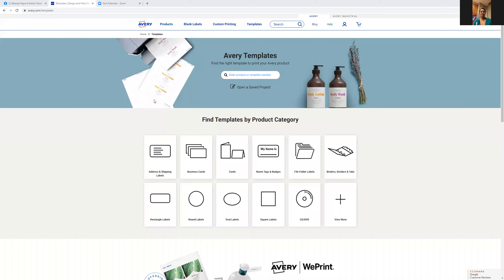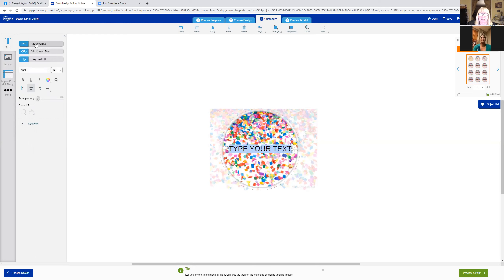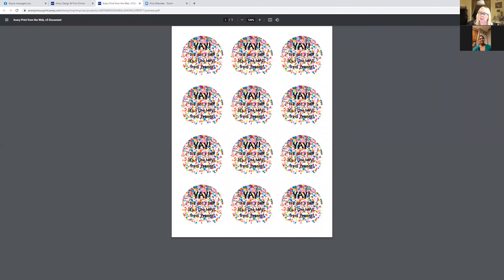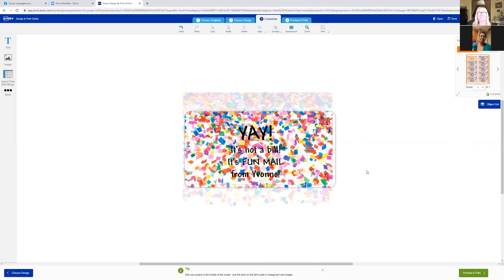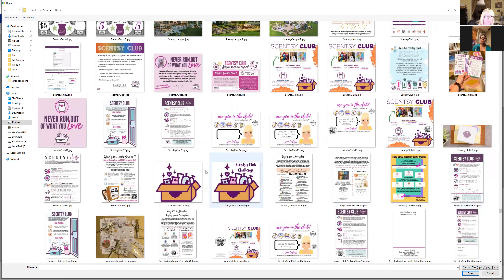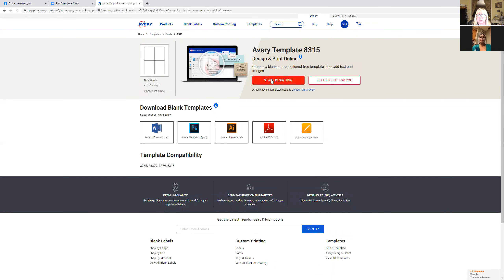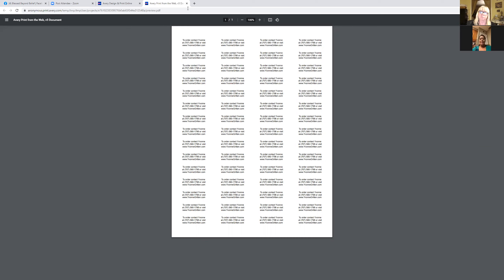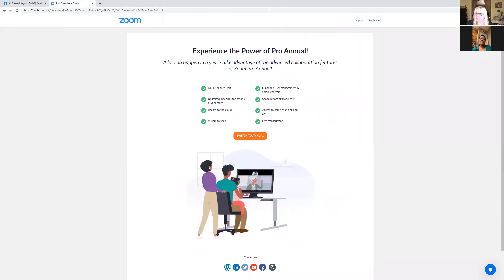How to Use Avery Templates to Create Labels, Postcards, and Notecards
Avery Templates makes your life easy.  Let me show you how.